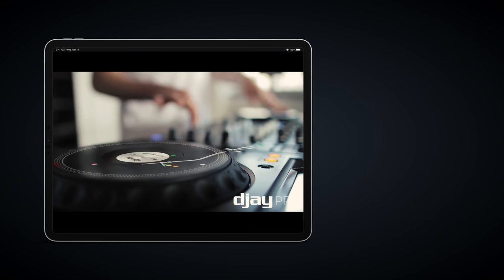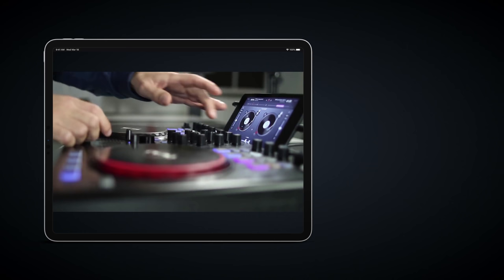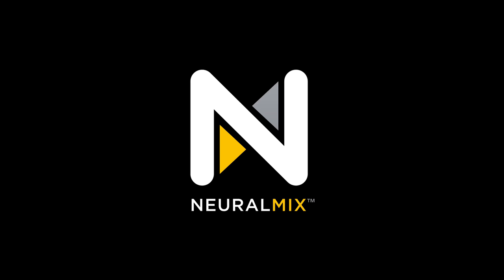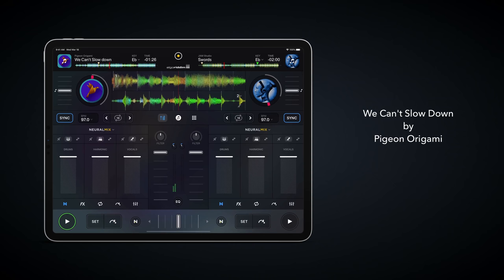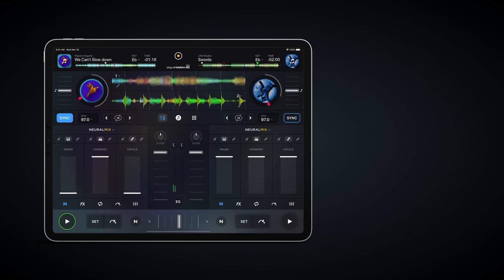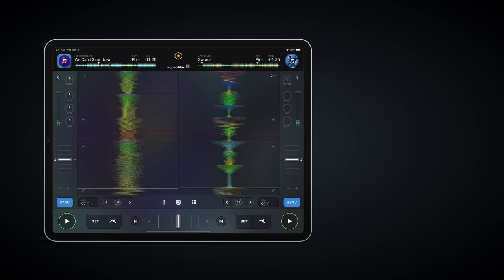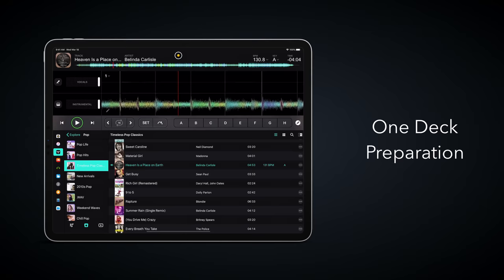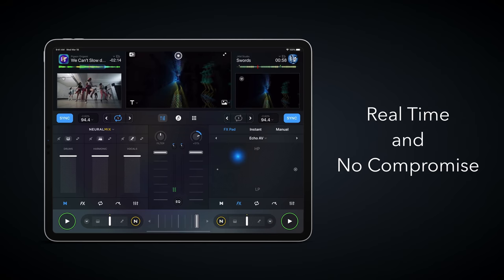djay Pro AI - Neural Mix™ explained: isolate vocals and instrumentals!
Algoriddim Reinvents DJing with Real-Time Vocal and Instrumental Separation on new djay Pro AI for iPad and iPhone. Neural Mix​™ technology allows you to isolate beats, instruments, and vocals of any song based on cutting-edge AI.